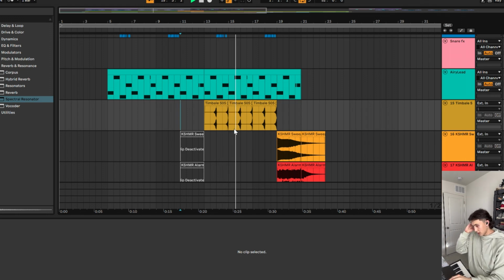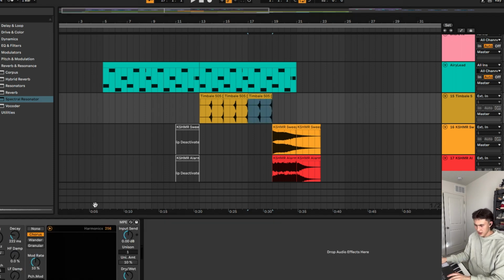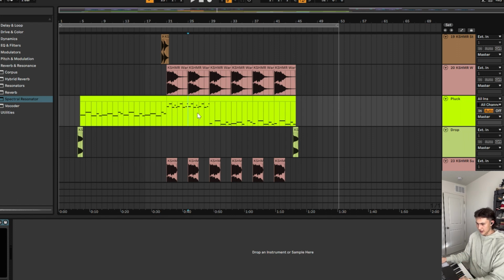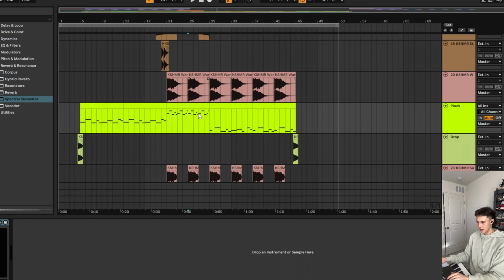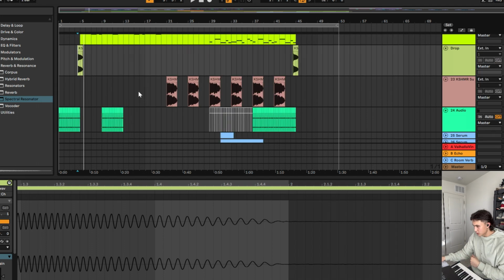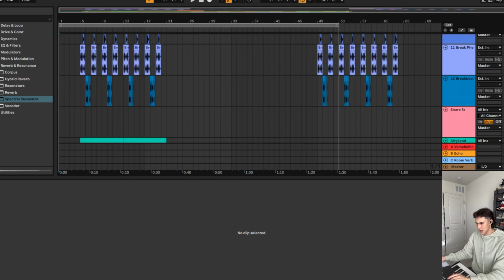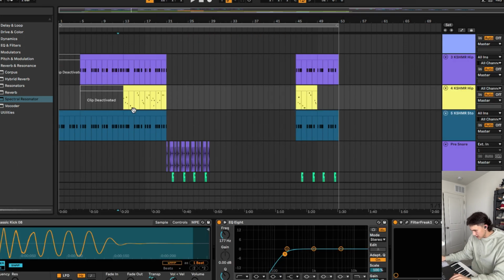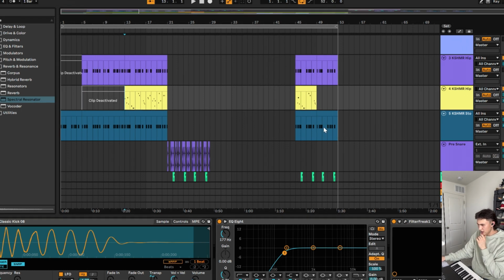Frist Time Trying to Make an NCT Style K-pop Track